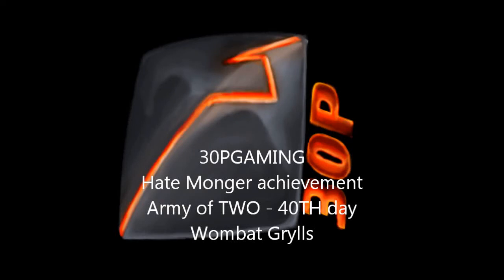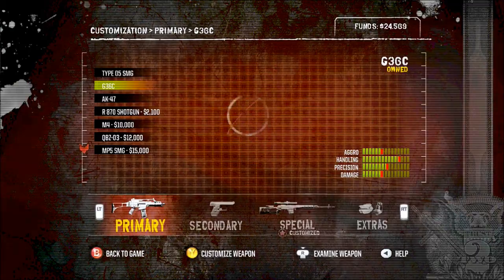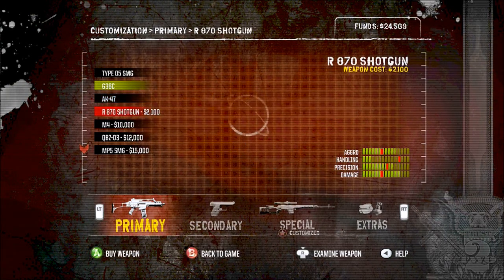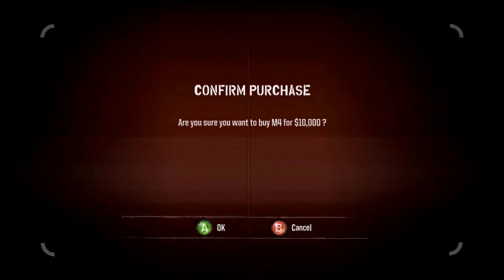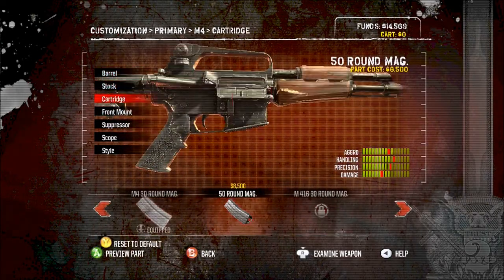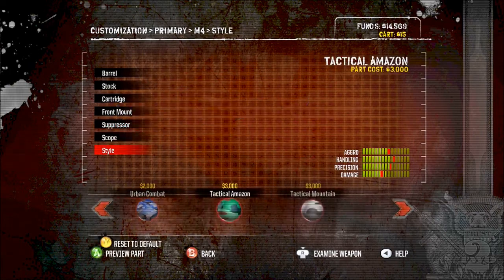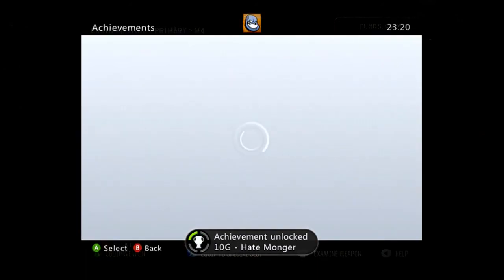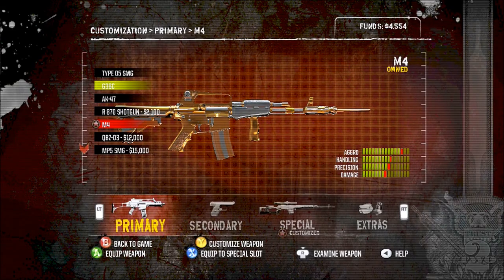Army of Two: The 40th Day "Hate Monger" Achievement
In this video, we will show you how to get the "Hate Monger" achievement/trophy for Army Of Two: The 40th Day.

The 40th Day focuses on two-player cooperative play and employs a cover system. It features Tyson Rios and Elliot Salem, the two protagonists from the original game, as combatant partners who, with the assistance of their handler Alice Murray, must fight to survive and prevail over invading forces that have engulfed Shanghai, China in a devastating terrorist attack.

Hey, look!